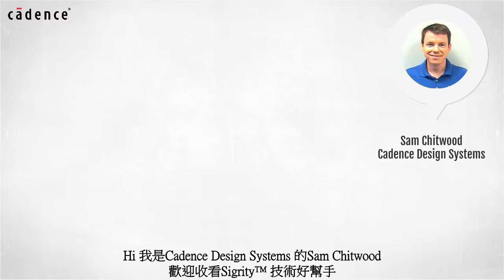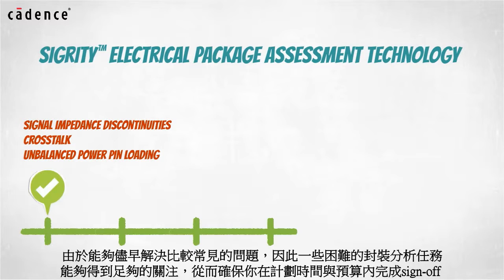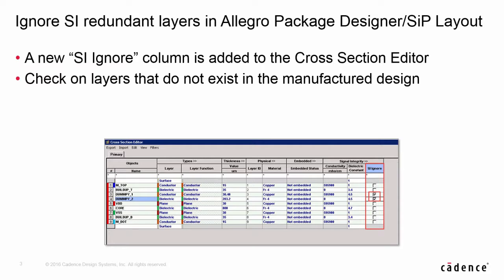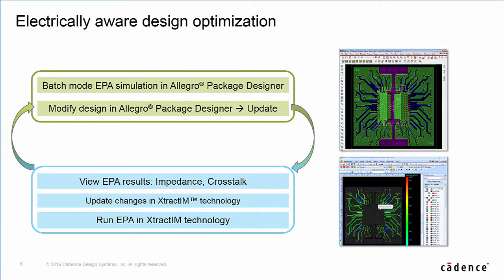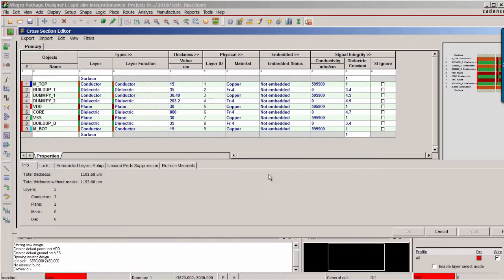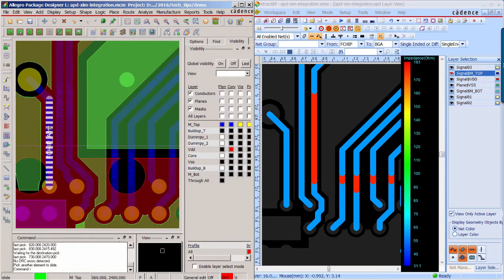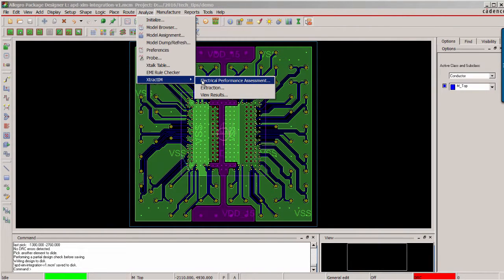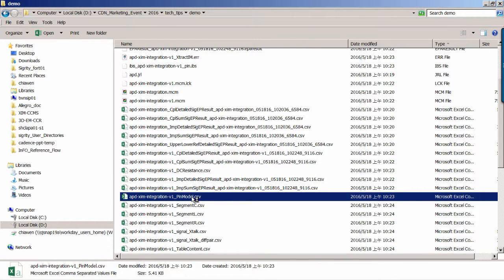Sigrity 技術好幫手： IC封裝電路設計師如何發現和解決電路問題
瞭解更多關於Allegro® Package Designer（ XtractIM™ 技術 請點選參考相關網址。
在本影片中，Sigrity技術人員將一步一步演示，IC封裝設計師如何在設計周期中，便利地發現和解決電路問題。
通過使用這個方法，減輕電源完整性專家的工作負荷，使得他們得以專注於解決更加困難的問題。而整個設計周期的時間也得以縮減。